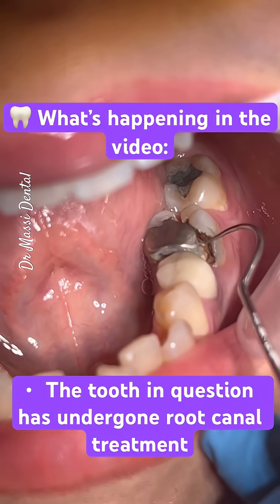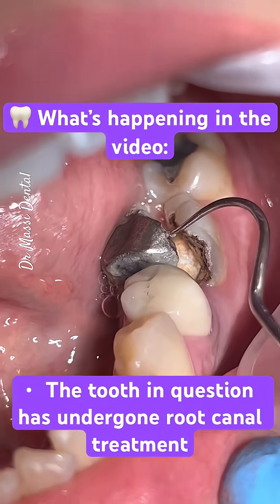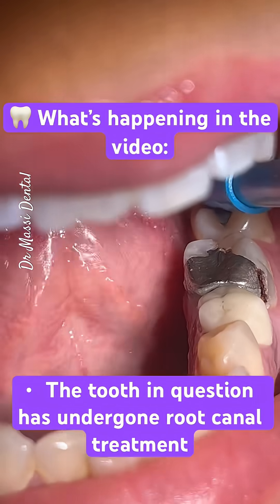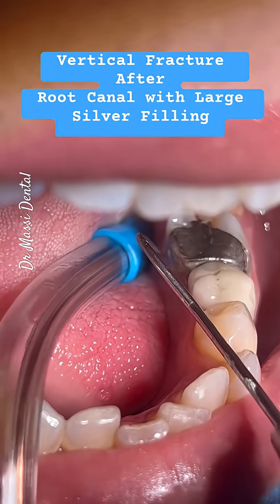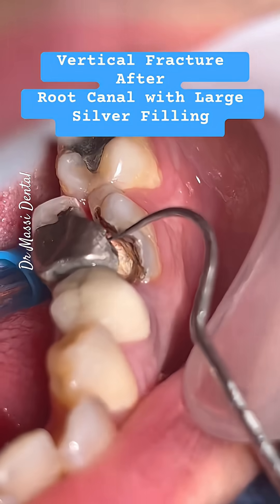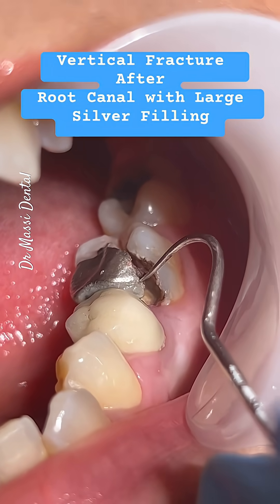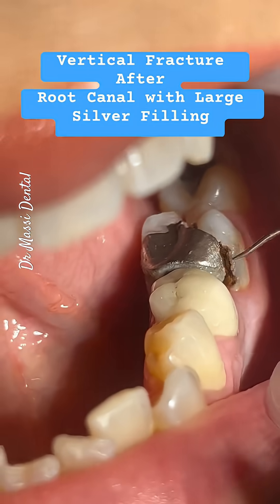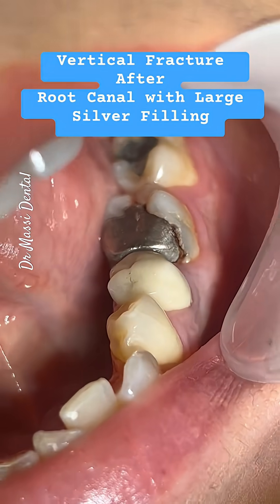Vertical Fracture After Root Canal — Why Large Fillings Fail!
🦷 What’s happening in the video:
 • The tooth in question has undergone root canal treatment, a procedure that often weakens tooth structure and makes it prone to vertical cracks—especially beneath large silver (amalgam) fillings
Vertical tooth fracture!do you have any root canal treated tooth? No … (YouTube Shorts by Dr Massi Dental Clinic)

Extraction and replacement – Vertically split or root-fractured teeth are often considered unsalvageable, making extraction and implant or bridge placement the most reliable option  .

🦷 Tip: Always crown your root canal treated teeth to prevent this!

📍Dr Massi Dental Clinic
We explain everything with visuals — because your smile deserves clarity.